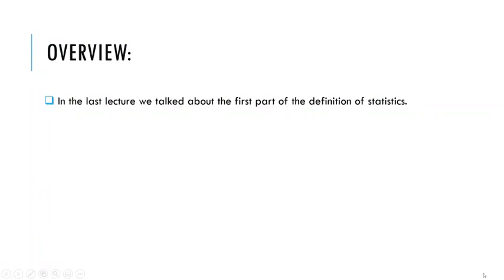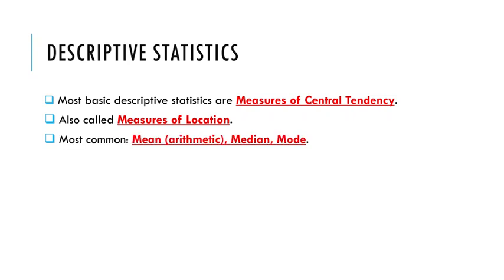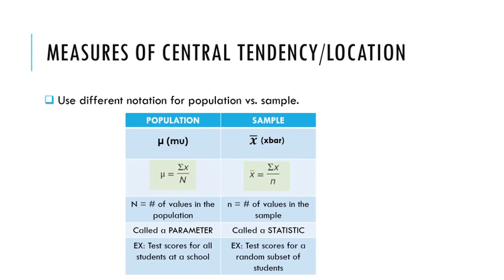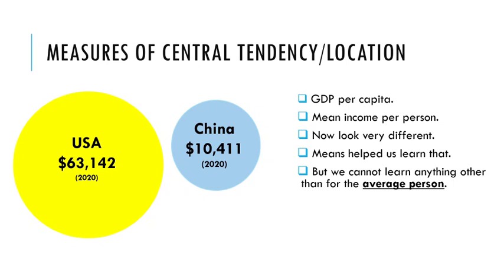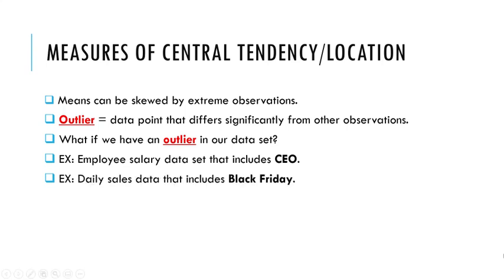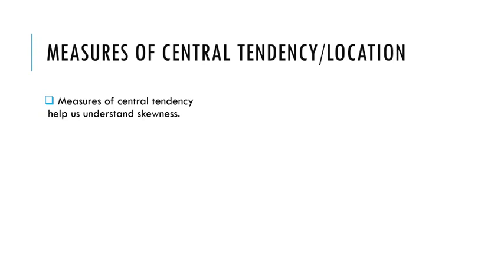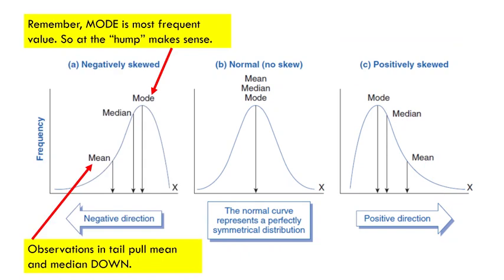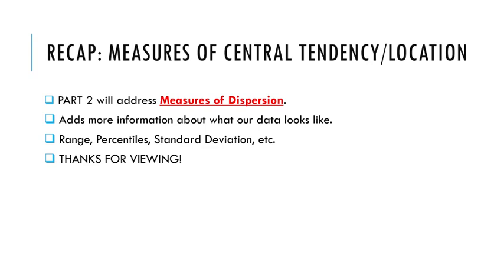Descriptive Statistics Measures of Central Tendency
ECON 560
MODULE 1: WEEK 1 Introduction to Statistics, Data & Data Sets, Descriptive Statistics